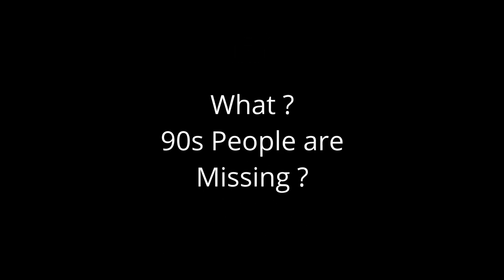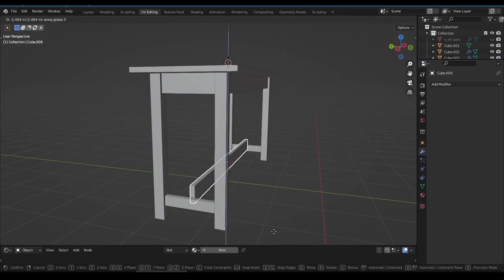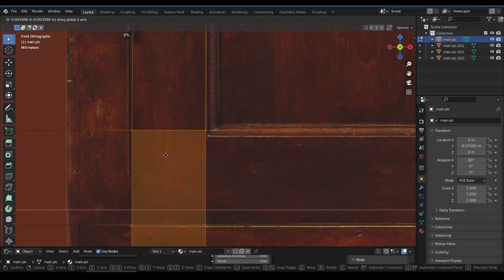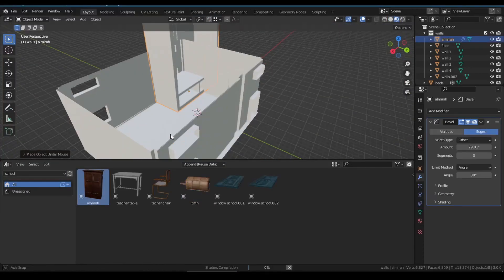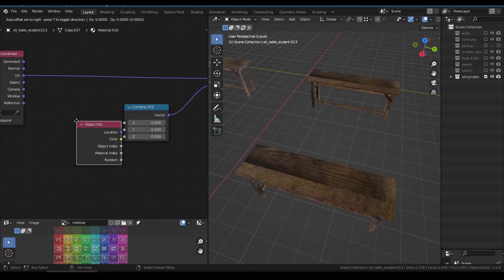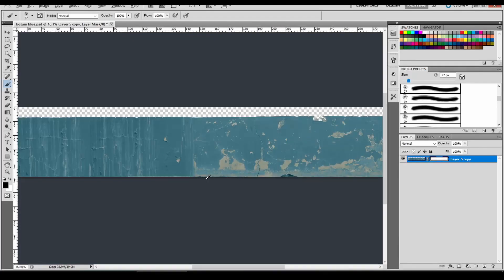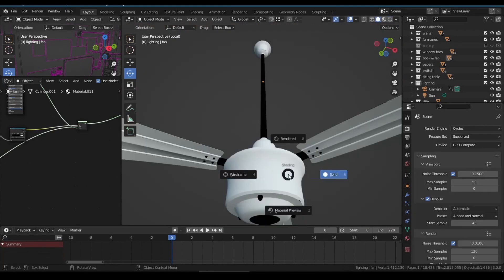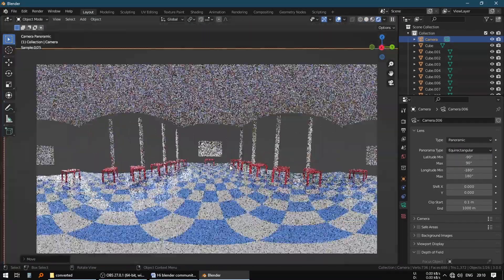Making of My Childhood School | 1987 | Retro vintage 80s school in Blender (Tutorial)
I Made In 3D (Blender) My Old Indian Childhood School (1987) just from memories.
A complete project from start to Finnish from concept. (Tutorial)

This is a video tutorial about making of my old childhood Indian Government 90s school in a free 3D software called blender 3.0 . which was nostalgic to me.  I recorded entire process and made a tutorial of it. Hope you Learn something new.